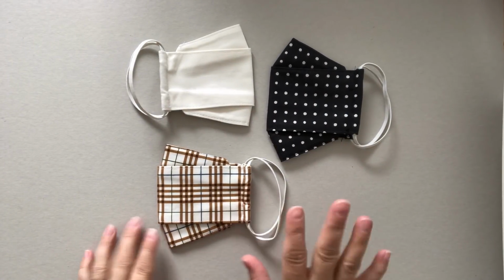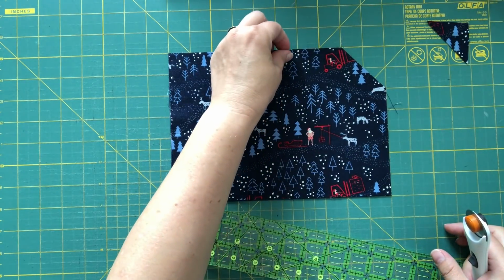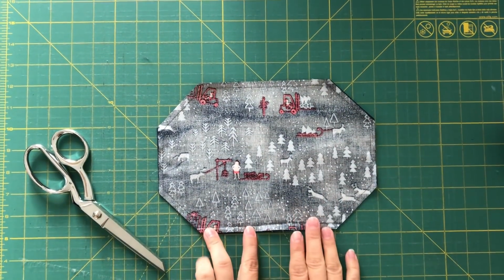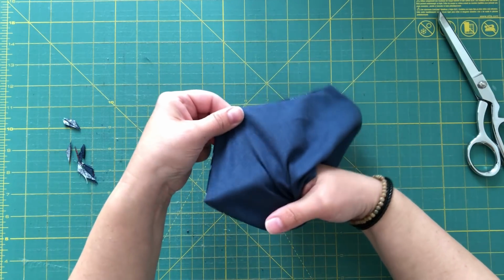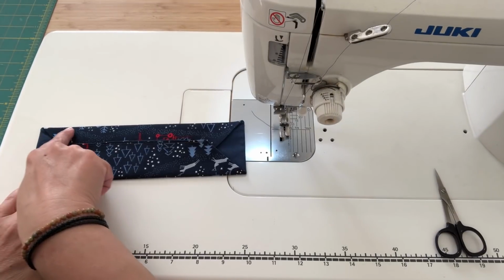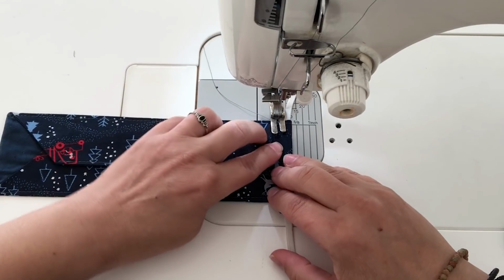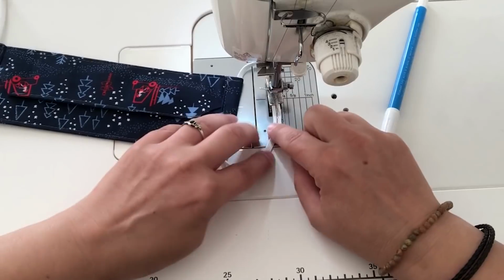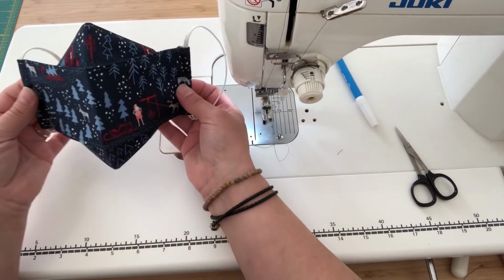How to sew a simple, well fitting 3D Face Mask.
My take on a 3D FABRIC FACE MASK.

Learn how to make this simple, yet stylish and well fitting face mask using basic sewing materials and tools.

PATTERN SHOP